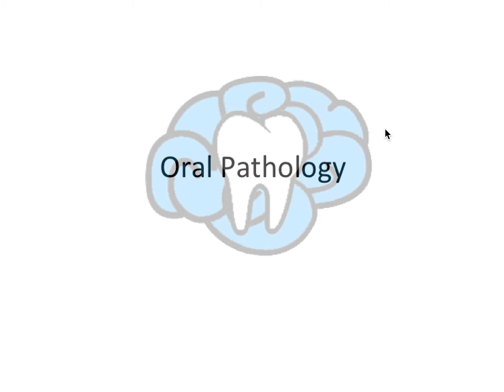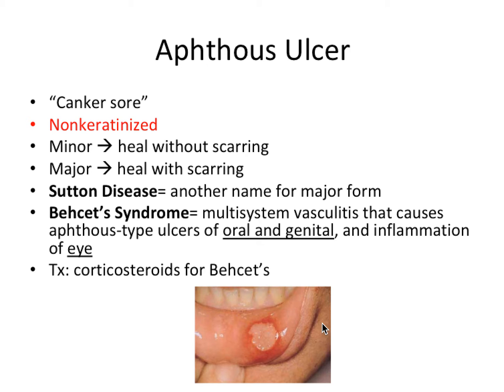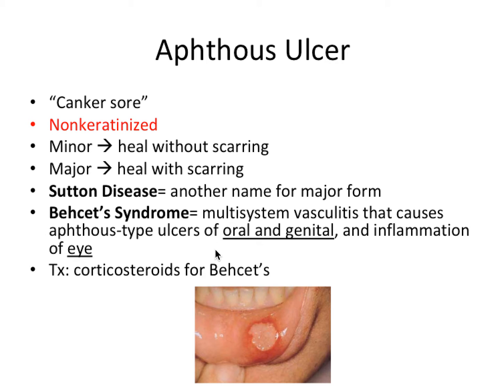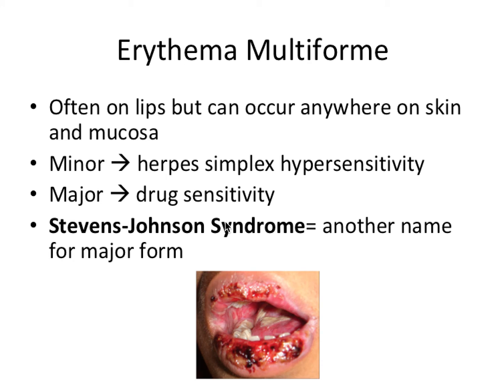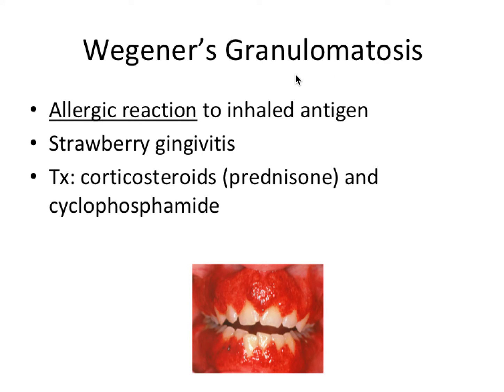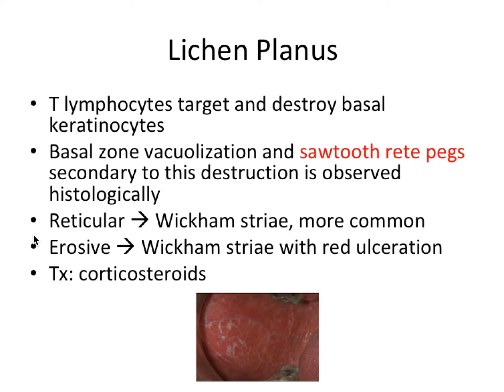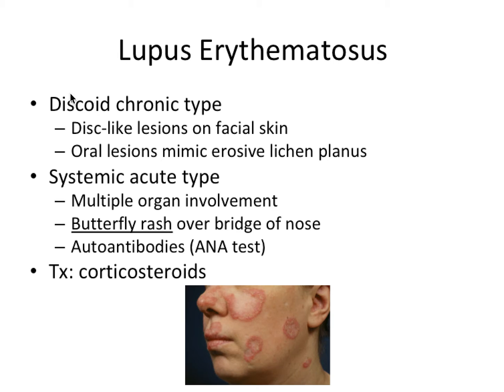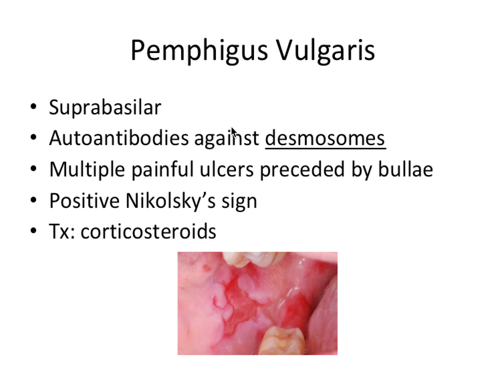Oral Pathology | Mucosal Immunologic Diseases | INBDE, ADAT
In this video, we will continue our journey into the fascinating world of Oral Pathology with mucosal lesions that are the result of autoimmune or hyperimmune responses.